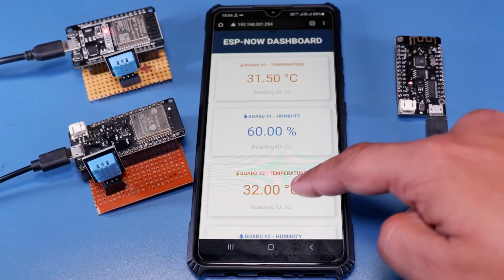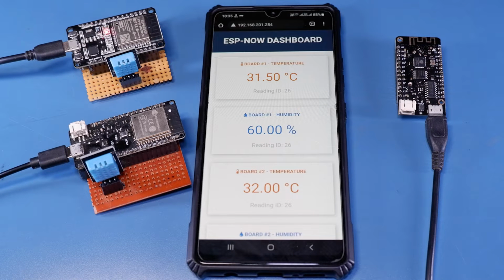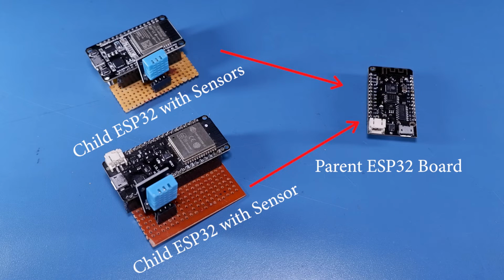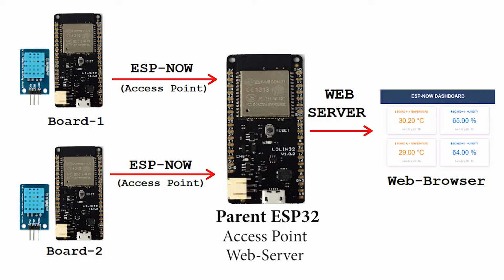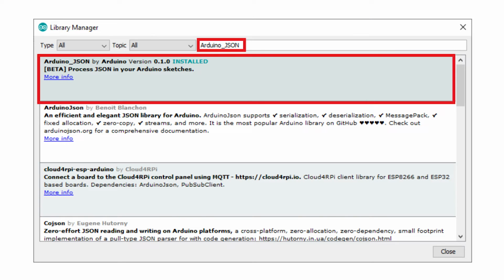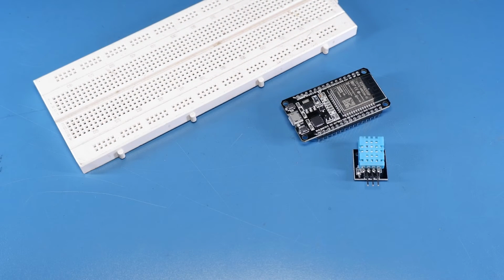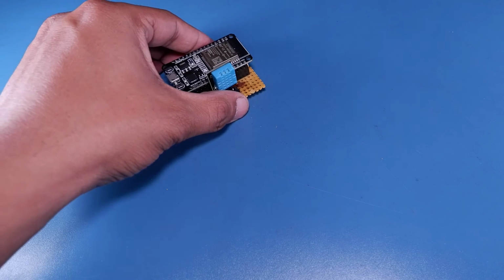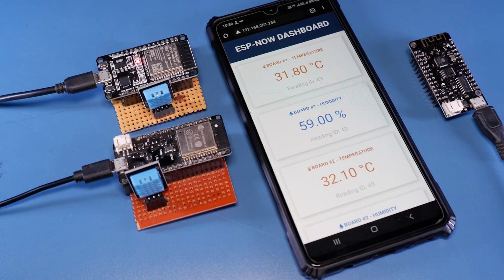ESP32 Sensor Network Based on ESP NOW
PCBgogo is a experienced quick-turn small-batch PCB prototype and turnkey PCB assembly manufacturer. With 4 own factories in China, PCBgogo have ability to manufacture your prototype as fast as 24 hours. All the products meet the UL and RoHS Standard. Every new register will get a $50 coupon for PCB and PCB assembly order.